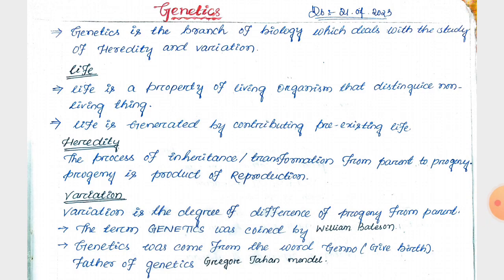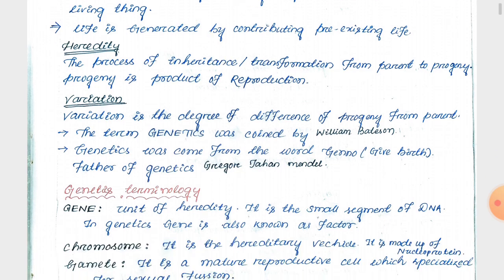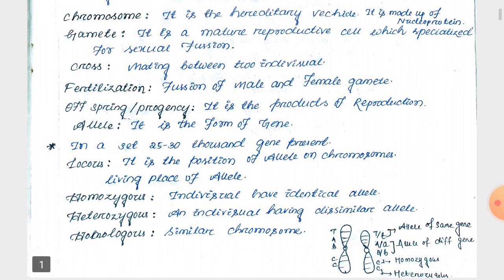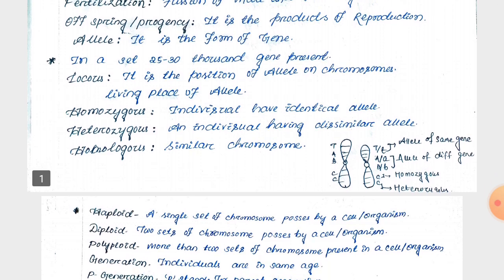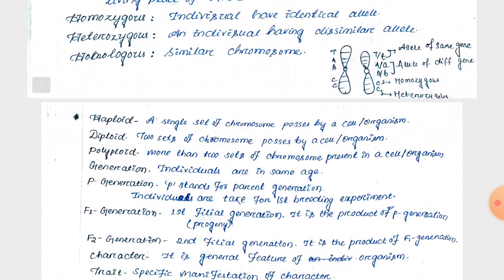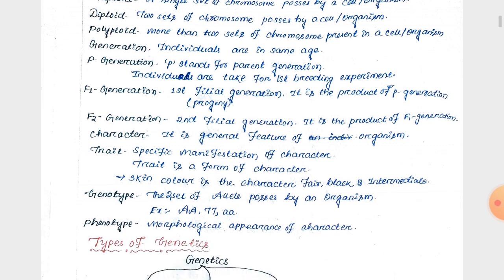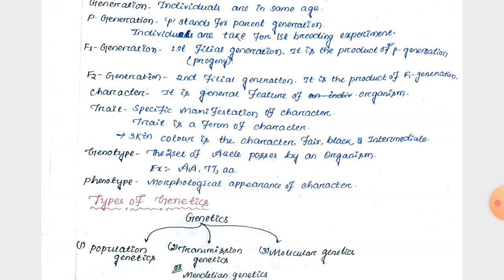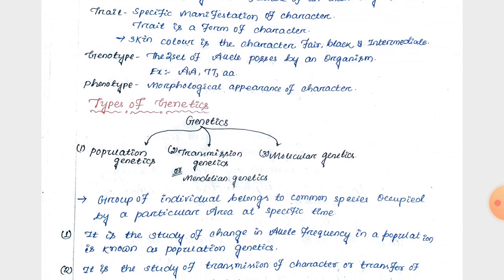Terminology of Genetics.